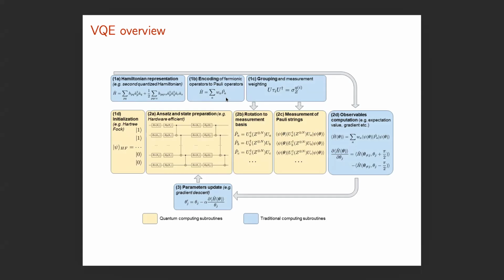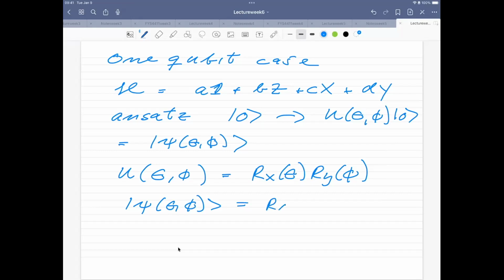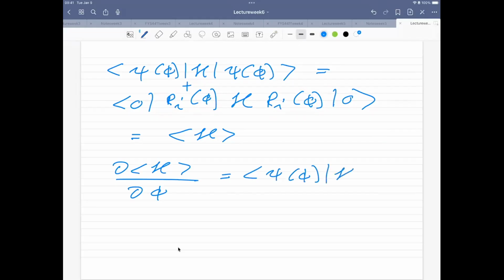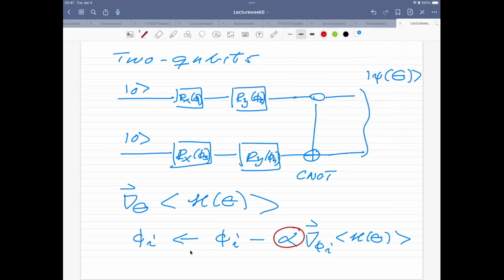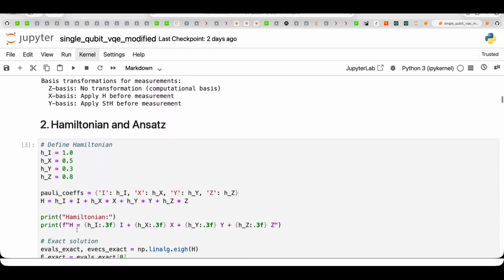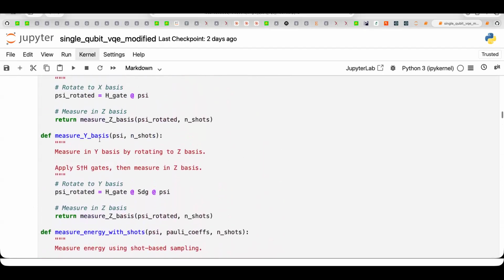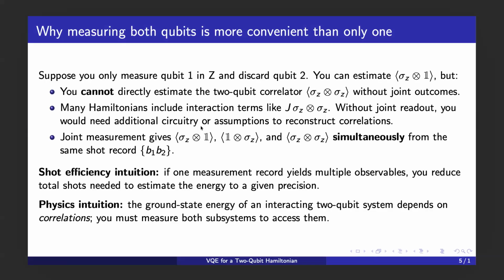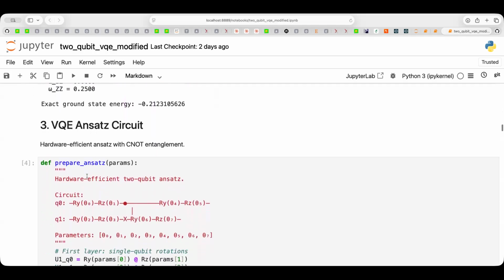Quantum computing and quantum ML, lecture February 25 of FYS5419/9419. VQE discussions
How to derive the parameter-shift rule and discussions of how to implement the VQE for a one- and a two-qubit system. and additional pdf files on measurements and the parameter-shift rule